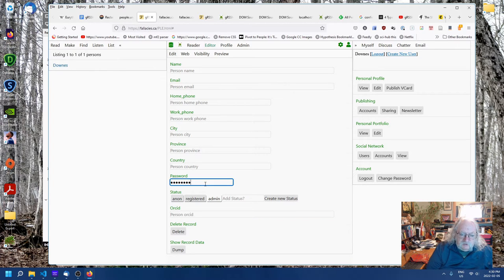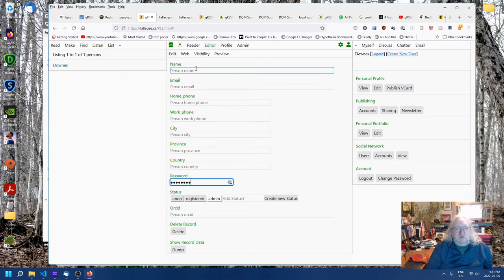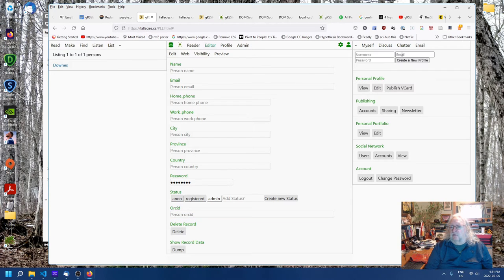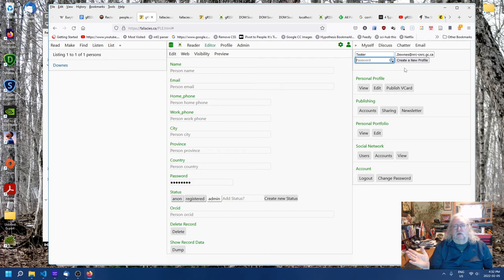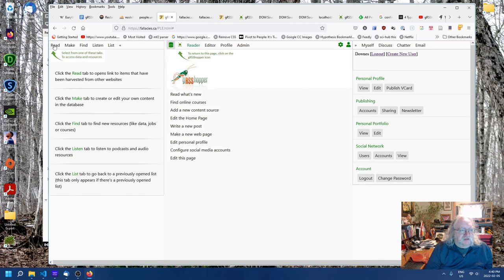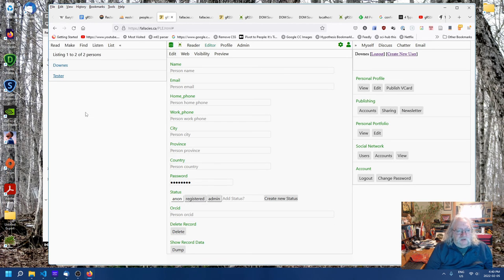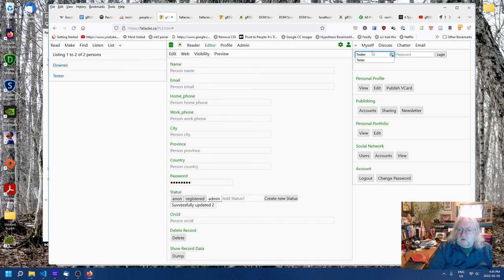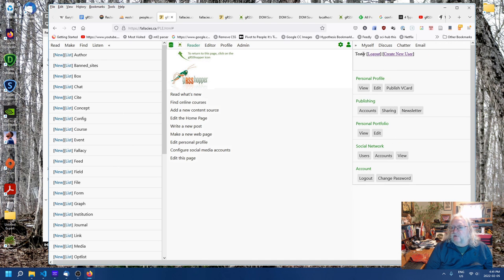Persons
How to create a new gRSShopper user, change user poperties, change password, give admin status.